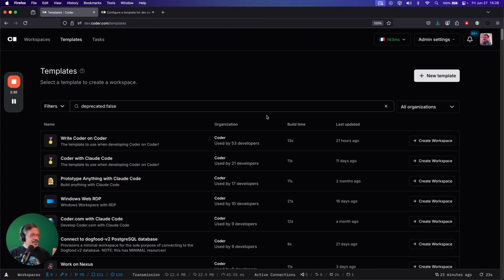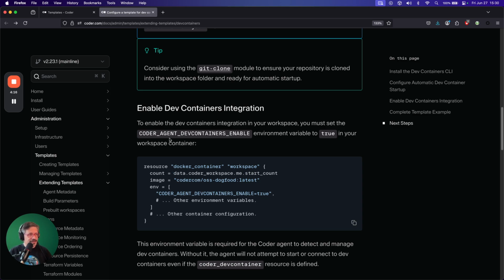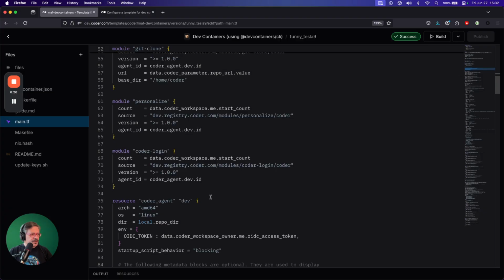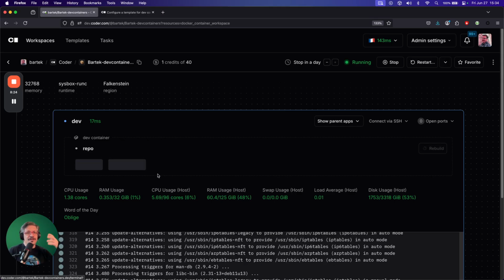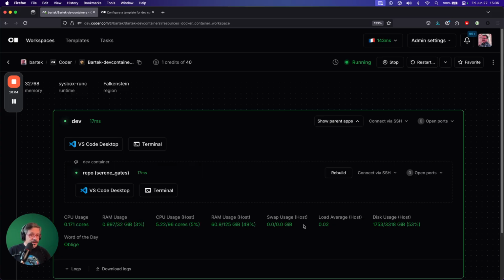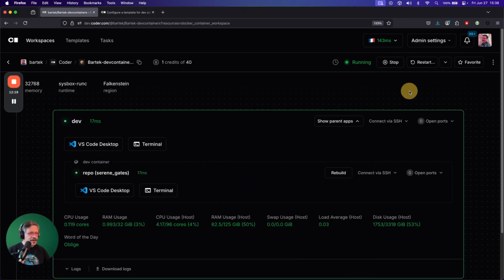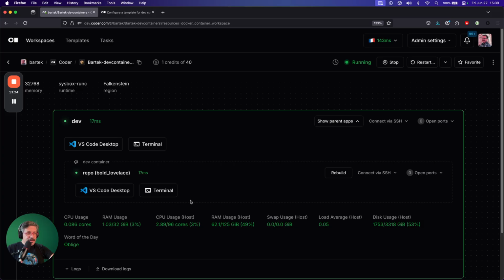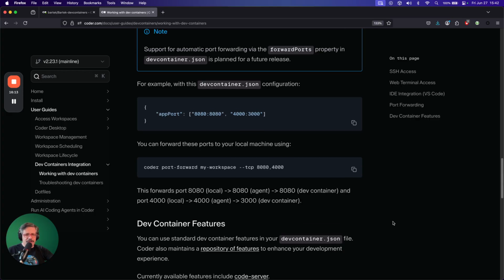Dev Container integration demo Coder v 2 24